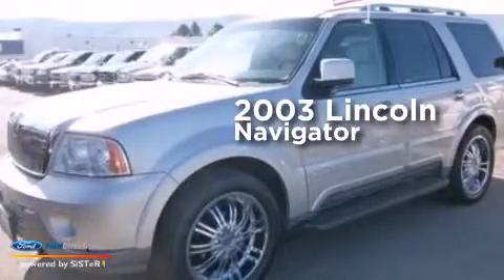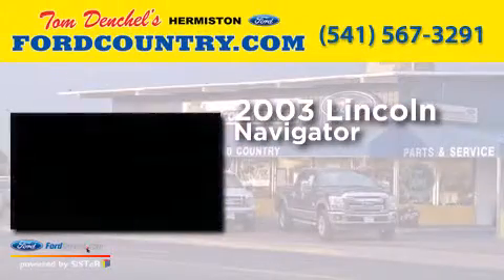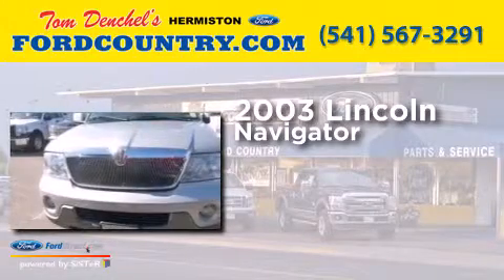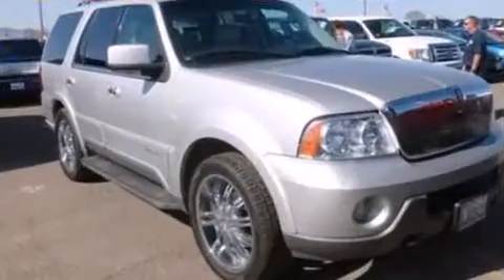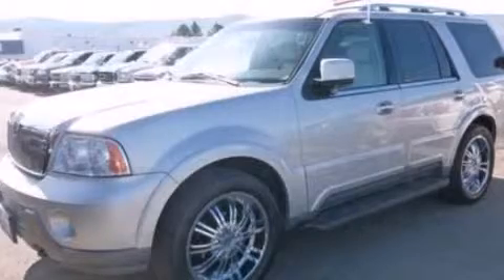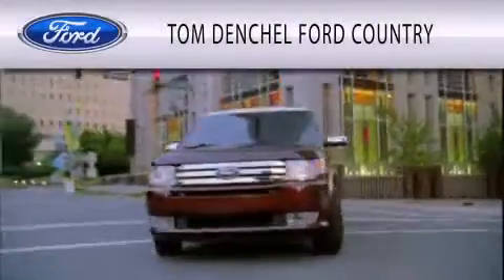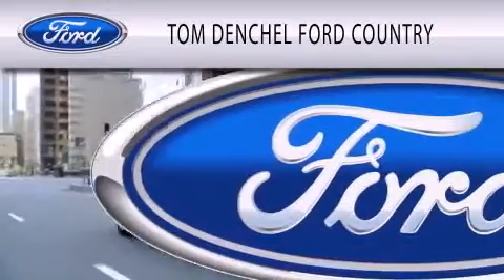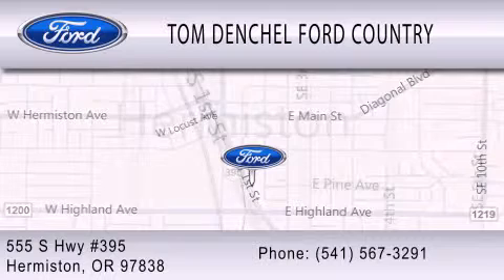Preowned 2003 LINCOLN NAVIGATOR Hermiston OR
We have been honored to serve the Hermiston OR area , we promise that your experience at our dealership will exceed your expectations ! Year : 2003 Make : LINCOLN Model : NAVIGATOR Engine : 5.4L V8 32V MPFI DOHC Trans . : 4-SPEED AUTOMATIC Exterior : SILVER BIRCH CLEARCOAT METALLIC Miles : 105,469 Stock : H3685P Tom Denchel Ford Country South Highway 395 Hermiston , OR 97838